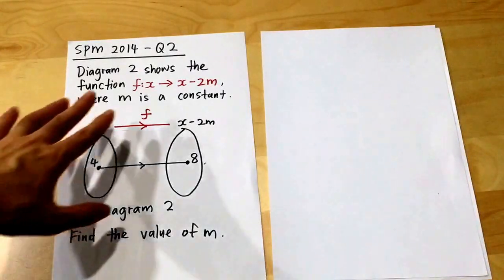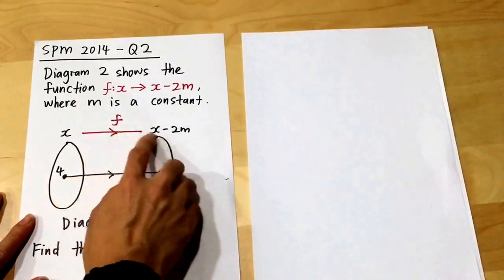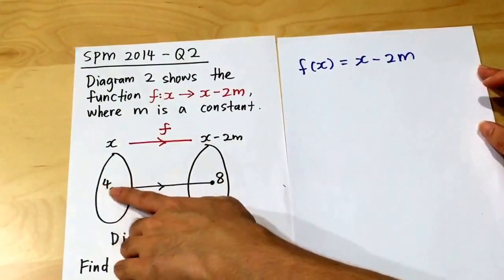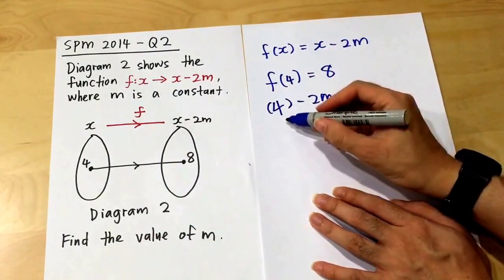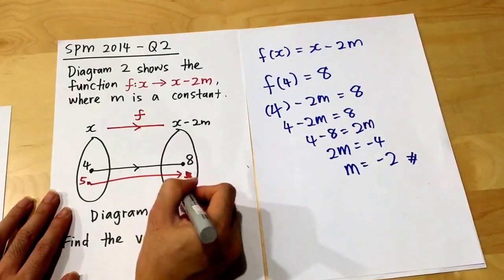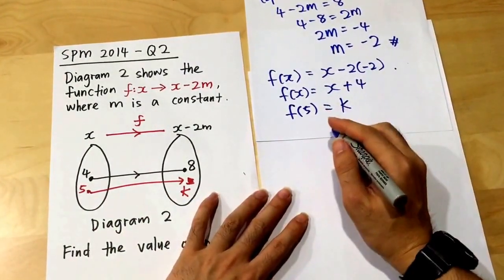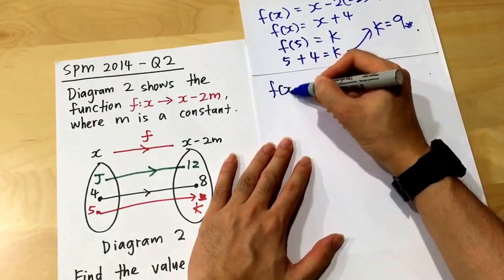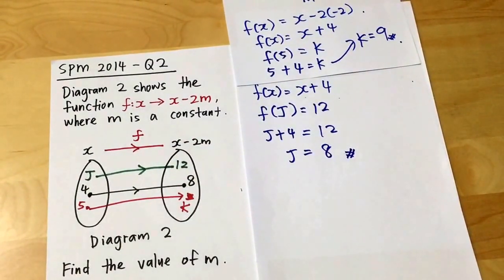SPM-AM-P1-Q2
This is SPM 2014 - Additional Mathematics - Paper 1 - Question 2. This video is about function, in this video you will learn how to substitute the value into your function equation from the arrow diagram. And you will also understand the relationship among them. Thanks